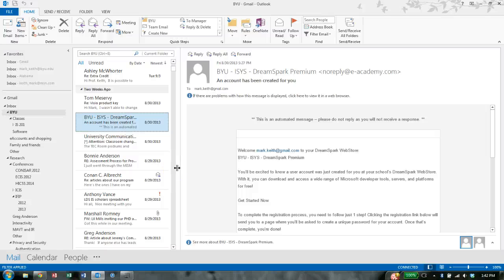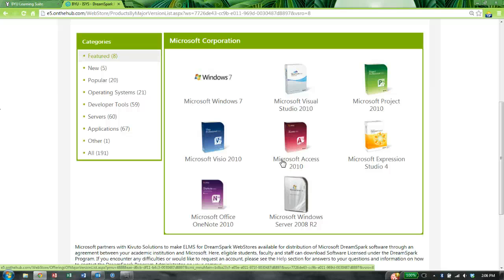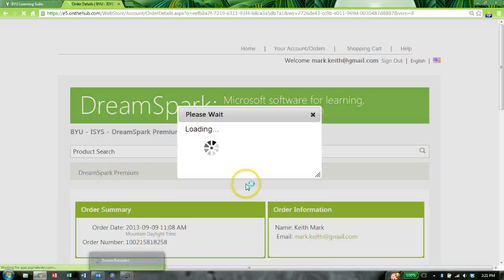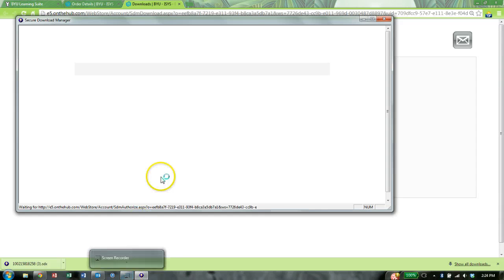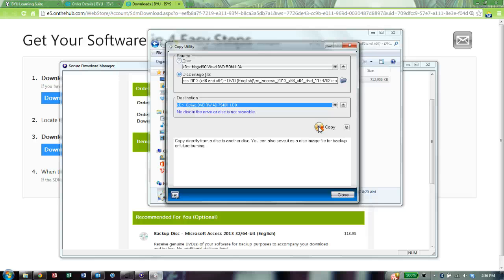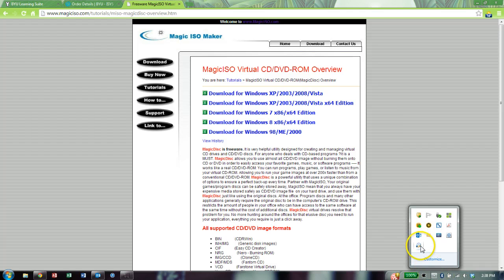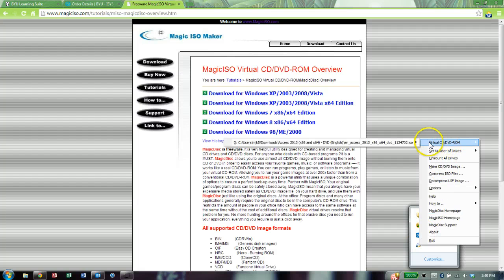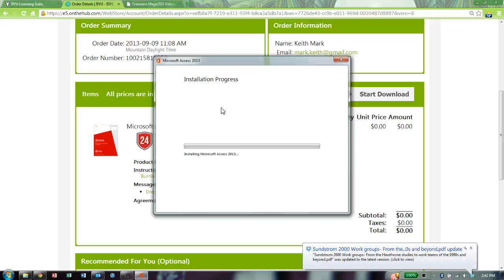How to install Access ISO file from Dreamspark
For those of you who've never downloaded and installed from an ISO file, follow along with this video for help on installing the required software for IS 201 (Access)